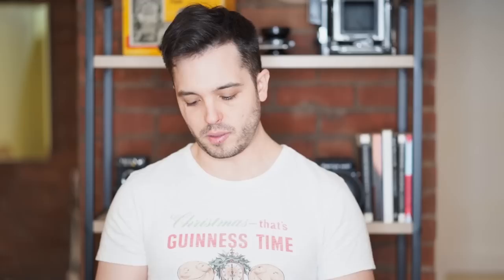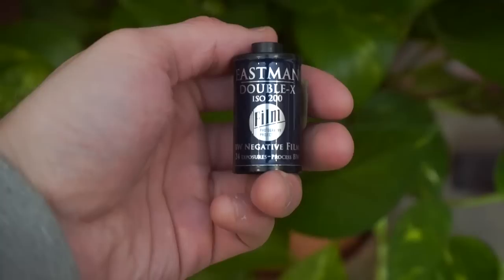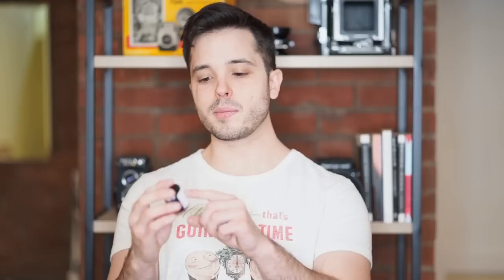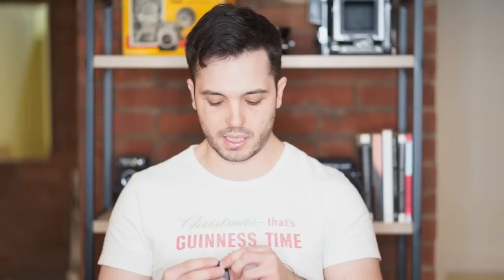The 35mm Project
Let's all shoot some 35mm film.